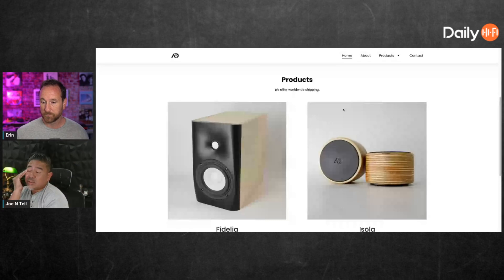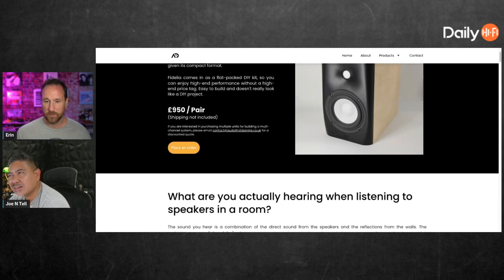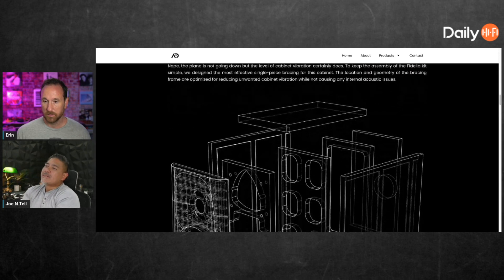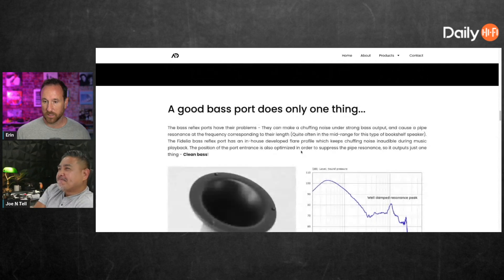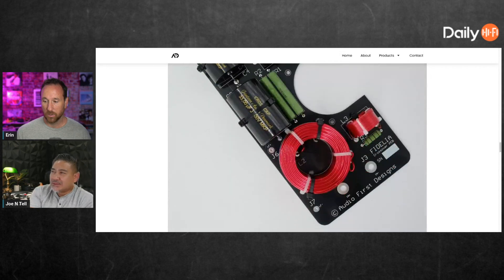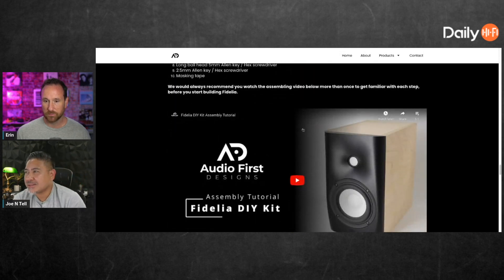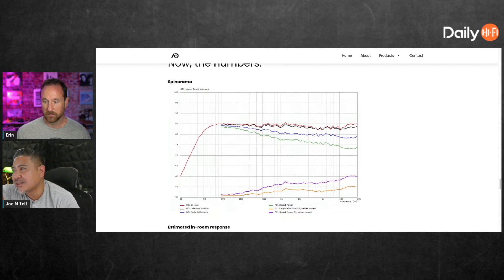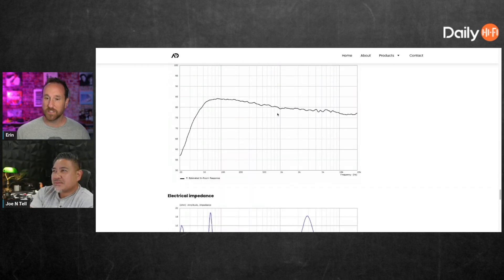What Is The Most Important: Directivity, Estimated In Room Response Or On Axis Response?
What are your thoughts on this video? What have you always looked at in the measurements and said yup I want that?